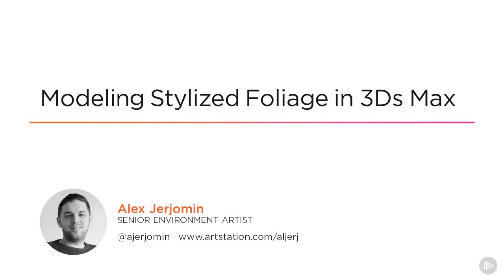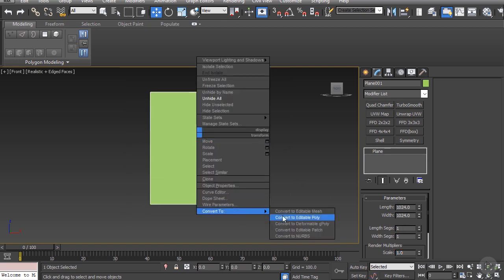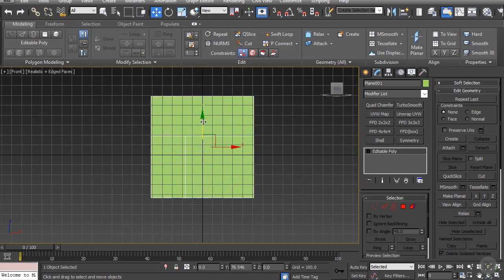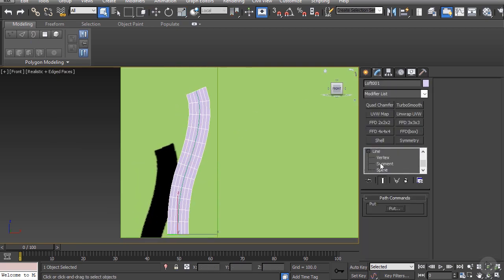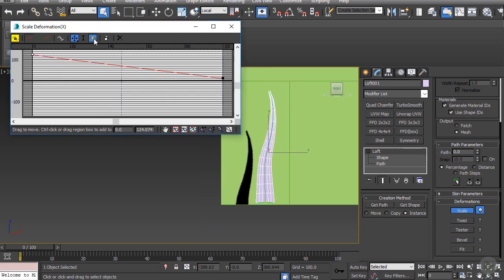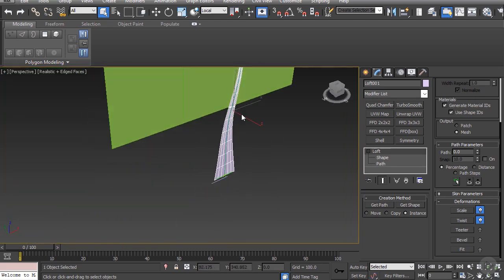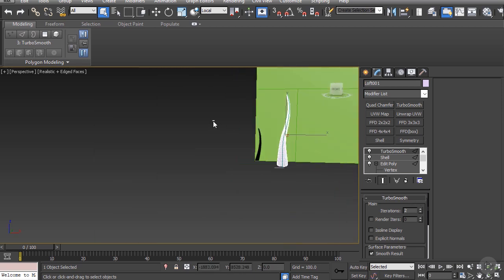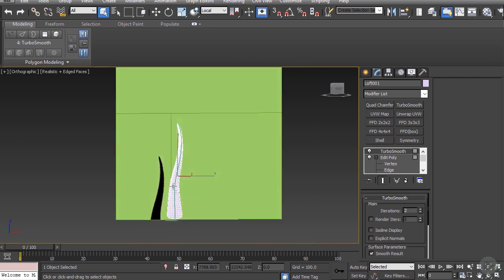20 Creating a Grass Blade in 3ds Max